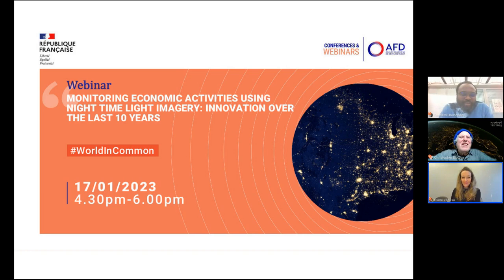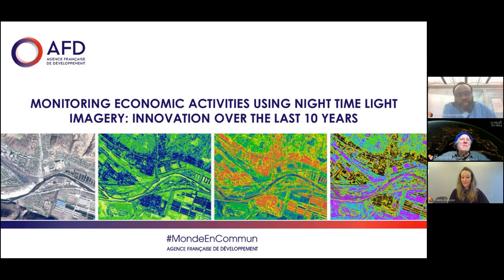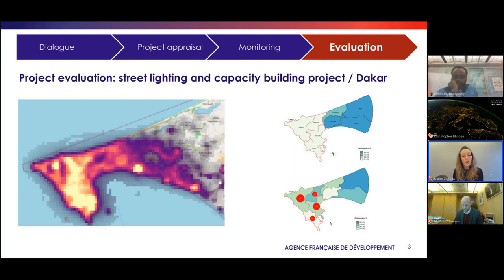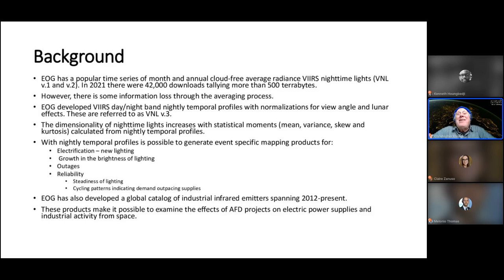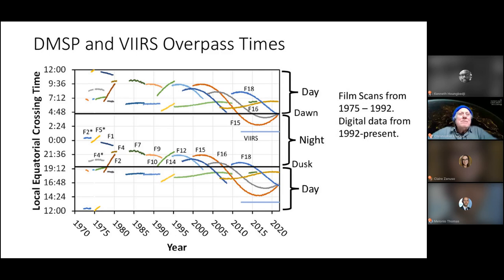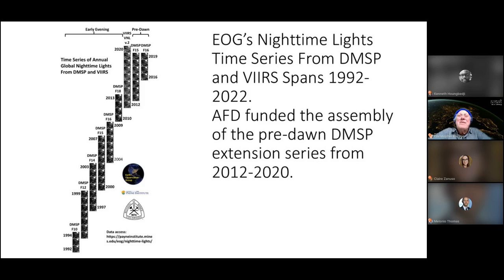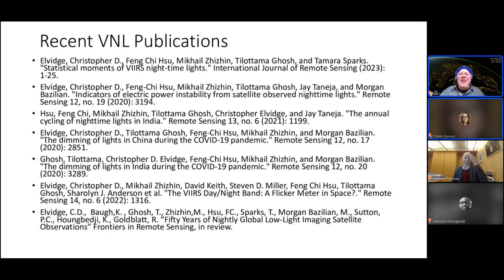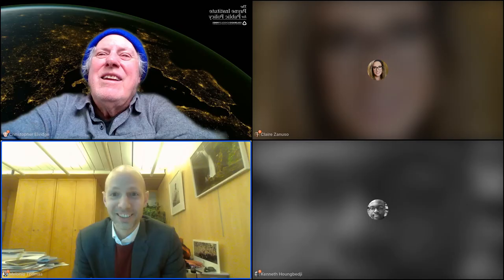Monitoring economic activities using night time light imagery: Innovation over the last 10 years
Satellite data for the evaluation of the economic activity.

The Earth Observation Group of the Colorado School of Mines, led by Christopher Elvidge, uses nighttime satellite imageries to generate high-definition monthly and annual maps of the world. For AFD's activities, these maps are an original source of data to help with targeting and monitoring at a fine scale the variations in economic activities induced by projects.

During the seminar, Christopher Elvidge will present the work of his team and describe recent innovations. This presentation will be followed by a panel discussion on use cases related to targeting and project monitoring.

00:00 Opening remarks and presentation of the panel and the program of the webinar by Kenneth HOUNGBEDJI, Research fellow, IRD
04:28 Examples of uses of night-time luminosity data by Claire ZANUSO
Head of the impact evaluation team, AFD
08:11 Production of night-time luminosity data, new products developed and perspectives by Christopher ELVIDGE, Director of Earth Observation Group, Colorado School of Mines
43:26 Discussion and questions with Thomas MELONIO, Executive Director of Innovation, Research and Strategy, AFD
00:06:45 Q&A Session